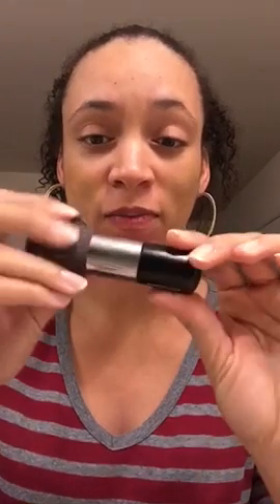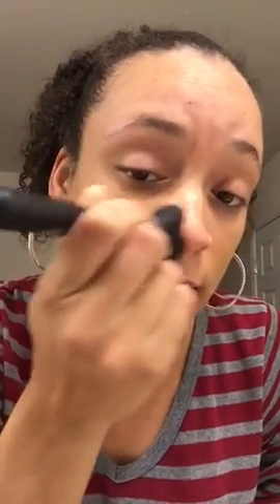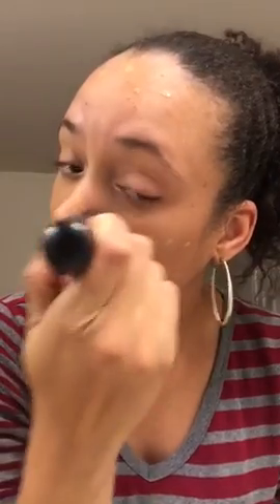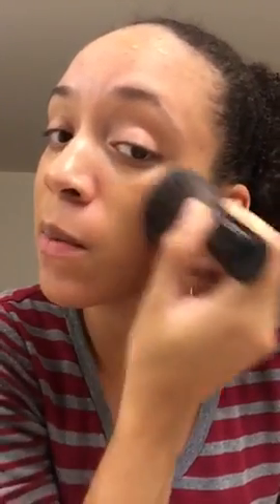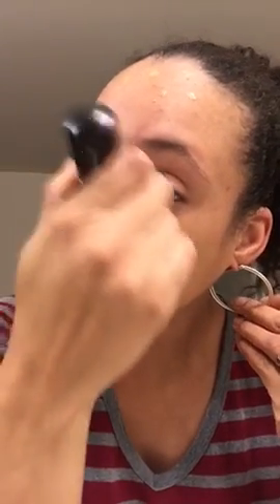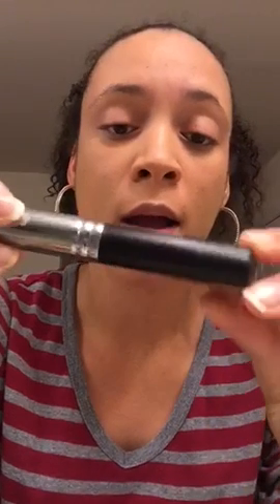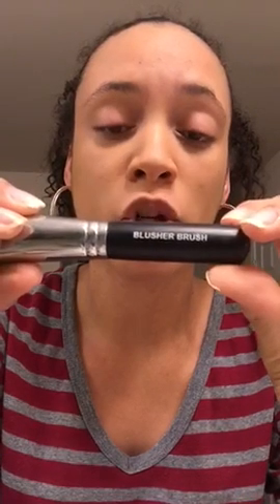Younique's Powder Puff Brush vs Blusher Brush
14 day money back guarantee